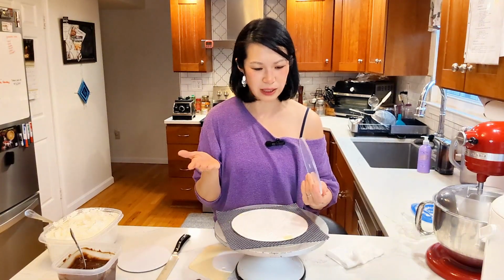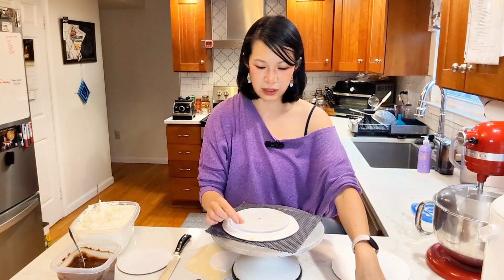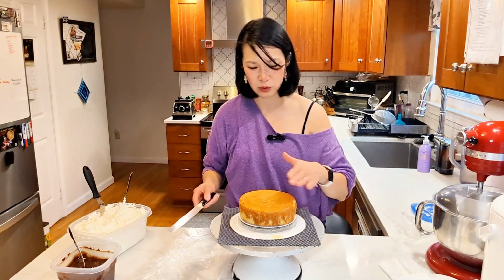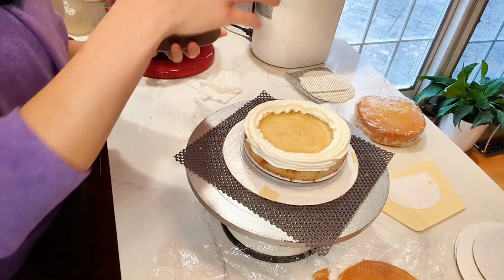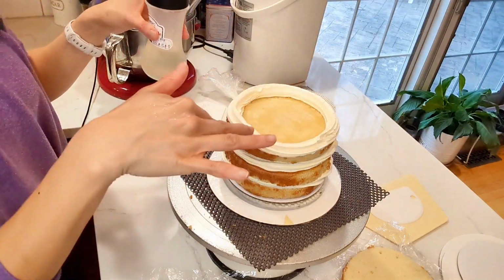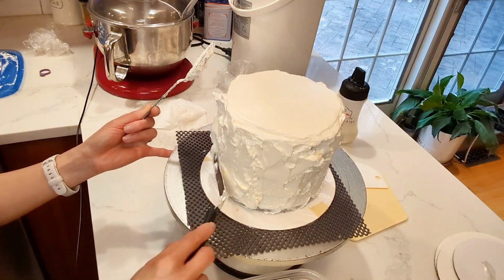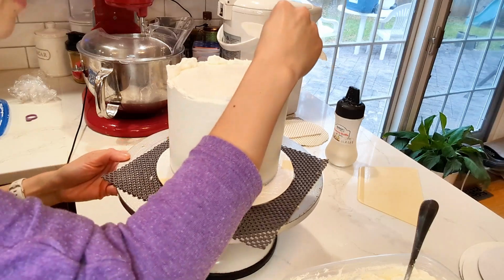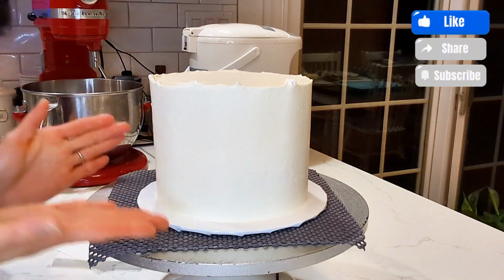How to Frost a Cake!🎂 with a Luxury Cake Artist 🎨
Learn how to frost a simple buttercream cake with my favorite tools and techniques for frosting a Buttercream Layer cake with a European style "Italian meringue buttercream" by Sylvia Weinstock and how to get sharp edges.

THIS IS A VERY DETAILED & FULL TUTORIAL for icing a cake, a video with very detailed steps:

CHAPTERS:

INTRO TO BASICS: 00:00
ITALIAN MERINGUE BUTTERCREAM PROS- 02:09
HOW TO SETUP YOUR BOARDS-  06:04
HOW TO TORT YOUR CAKE LAYERS- 09:30
LAYER & FILL YOUR CAKE- 13:35
HOW TO CRUMB COAT SIDES-  22:10
HOW TO GET SHARP EDGES- 29:33
HOW TO TRANSFER YOU CAKE TO FANCY BOARD-  32:40
FINAL CAKE & THOUGHTS-  34:17

RECIPES:
SYLVIA WEINSTOCK'S
ITALIAN MERINGUE BUTTERCREAM:

Wilton Spatula
Cake Scraper
Fat Daddio Turntable